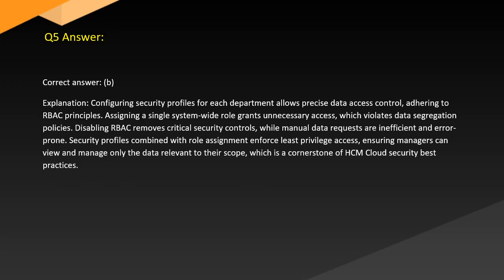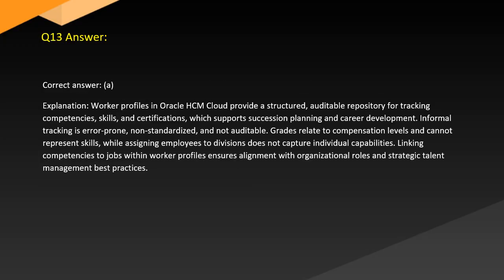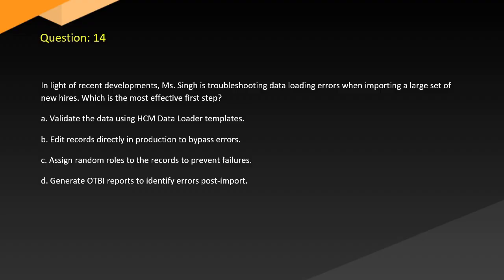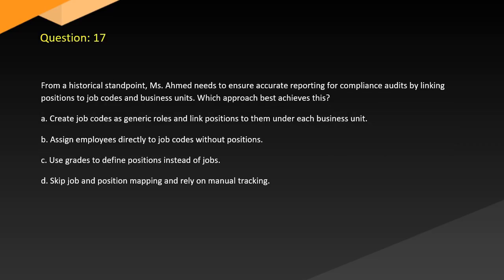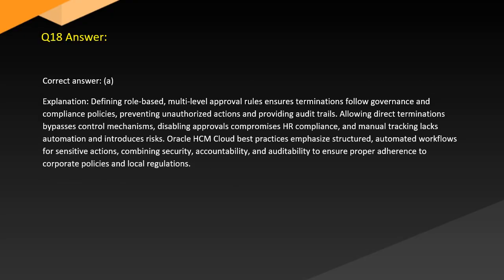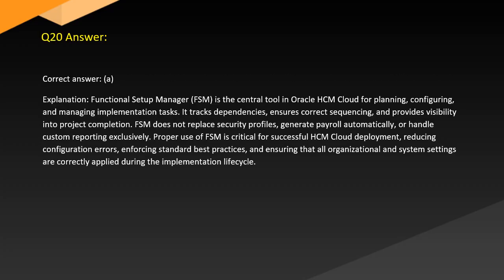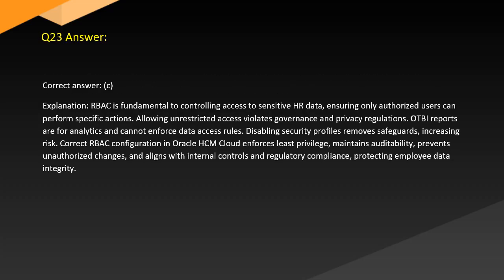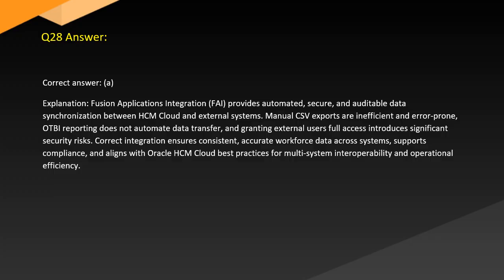1z0 329 Oracle Global Human Resources Cloud 2016 Implementation Essentials